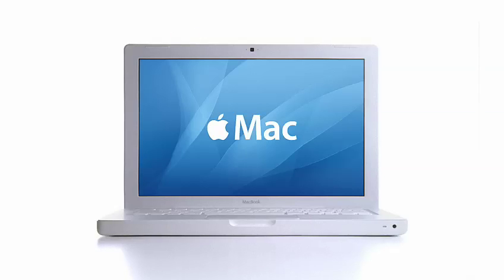Mac vs PC - TouchÃ© Ad (2006) (HD)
Mac vs PC Ad